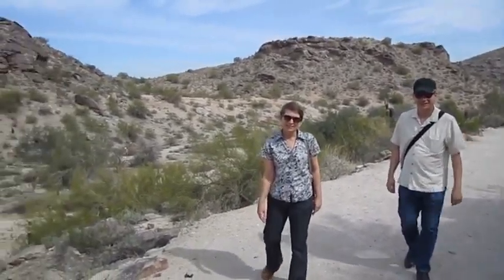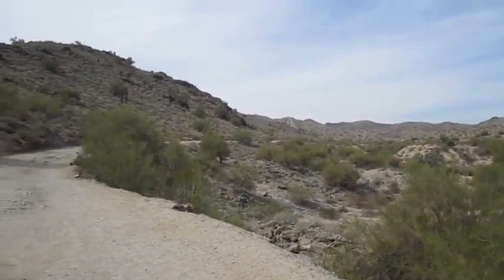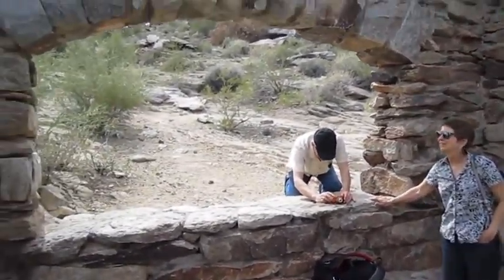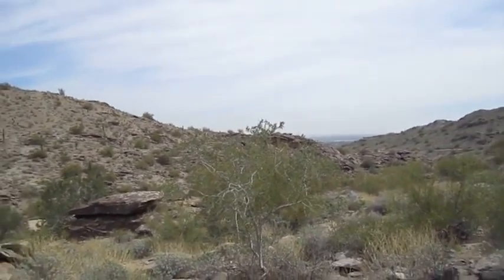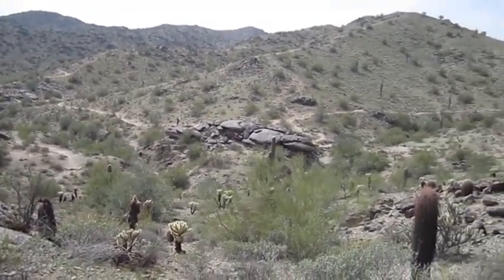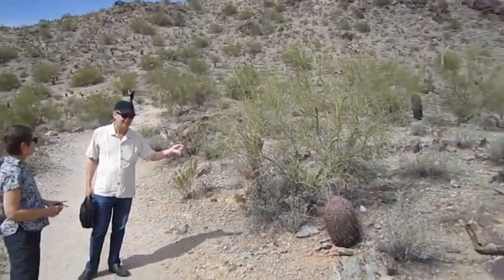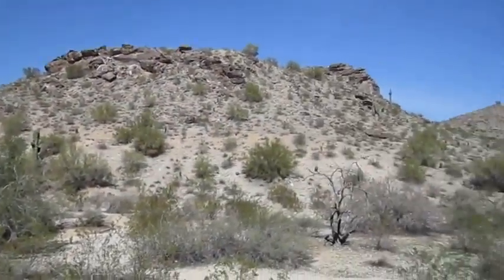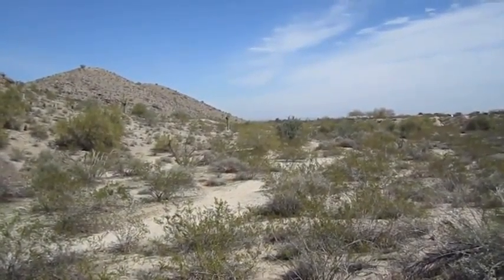South Mountain Hike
South Mountain Hike with Sue and Peter